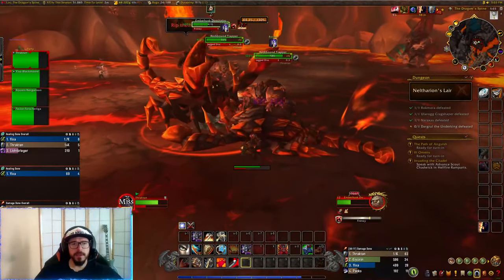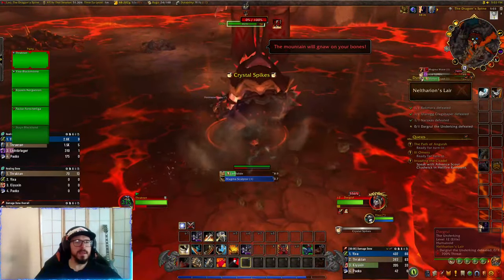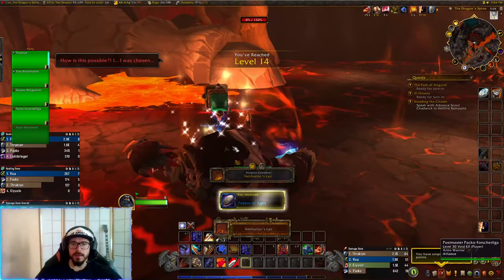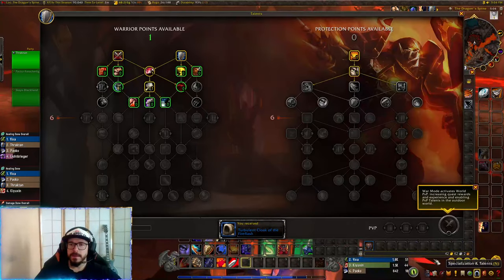World of Warcraft leveling let's play Darkiron Dwarf Warrior #03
Hi Gamers and welcome to another leveling project. This time we will be leveling a darkiron dwarf warrior.

The last time I've played a warrior was back in BfA and then just as an alt. Back in MoP I loved my arms warrior as a main but since then, the warrior class never felt right to me again.

Let's see if the current version af the warrior will be pleasing to me.

Let's have some darkiron fun toghether.

PS: Another character to farm the tusks of Mannoroth with won't hurt either!!!